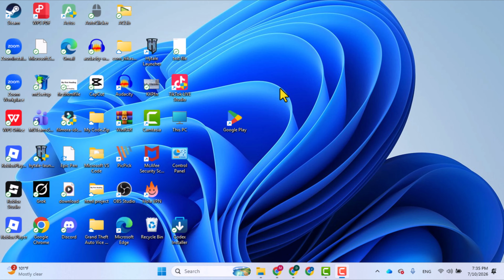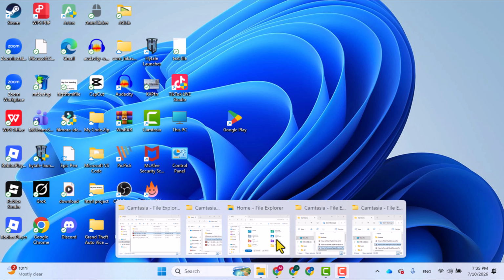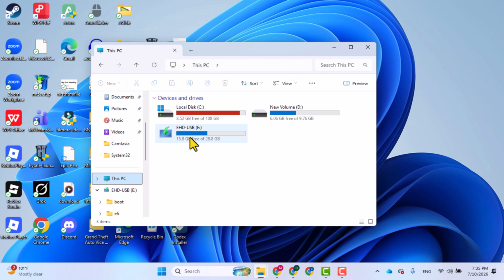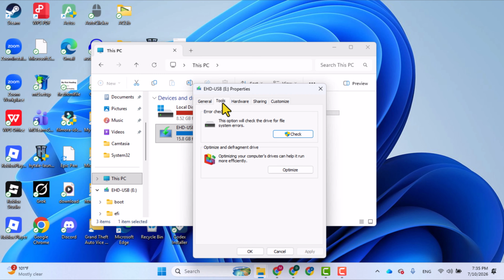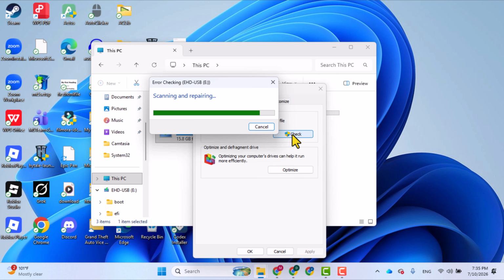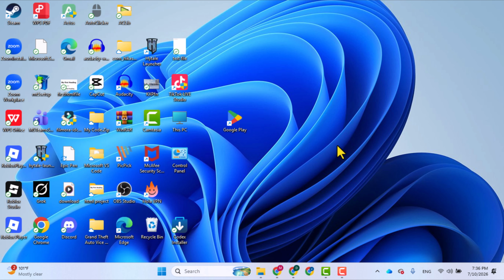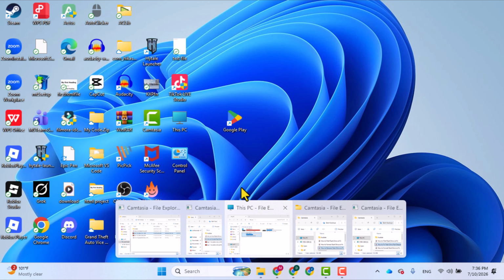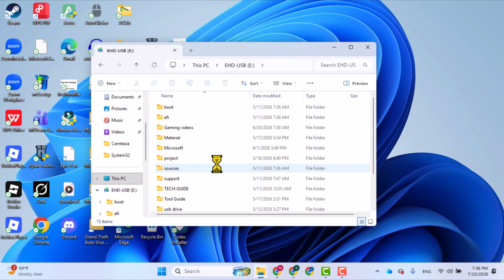How to Fix Flash Drive Access Denied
How to Fix Flash Drive Access Denied in Windows 11. If you're getting an "Access Denied" error when trying to open your USB flash drive, this video will show you a simple and effective method to fix the problem. Follow the steps carefully to restore access to your flash drive without complicated settings.